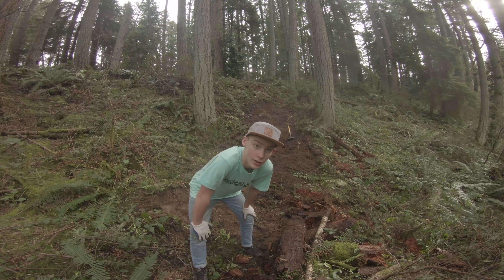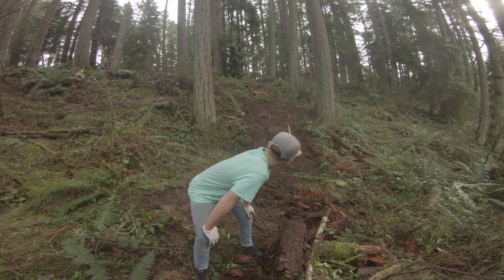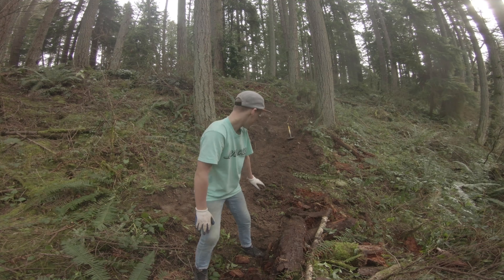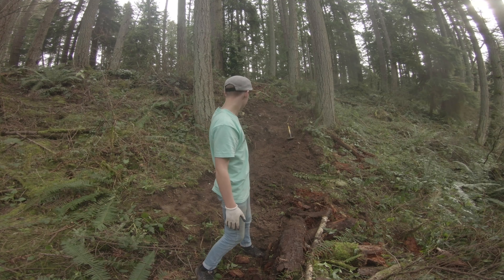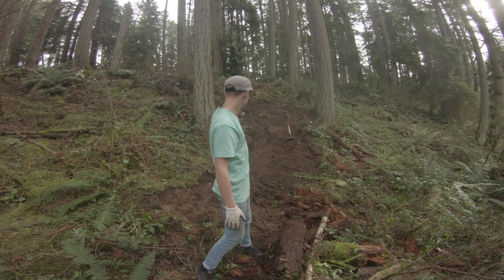Building a new stepdown at the pumptrack...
Mitchell and I headed up to the pumptrack and we were able to build a brand new stepdown in just a couple hours. It took us five hours in total and it was super fun to shred. Enjoy!